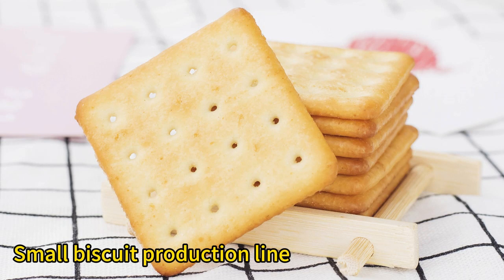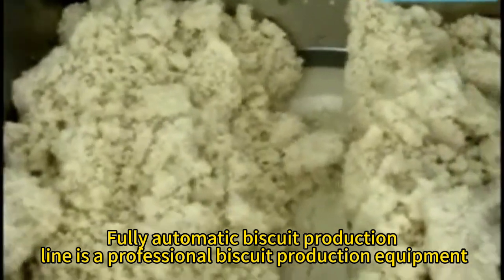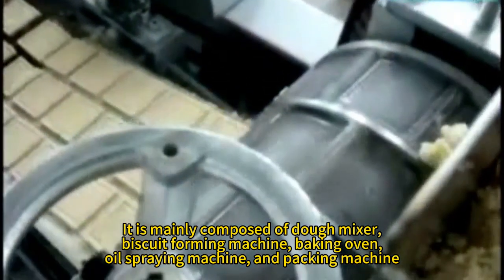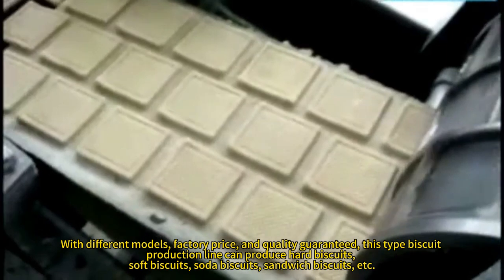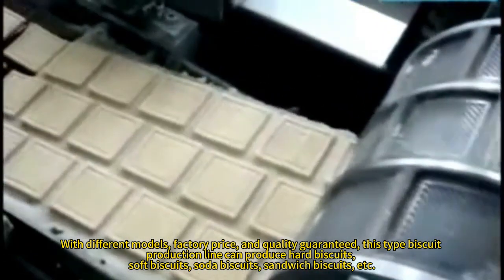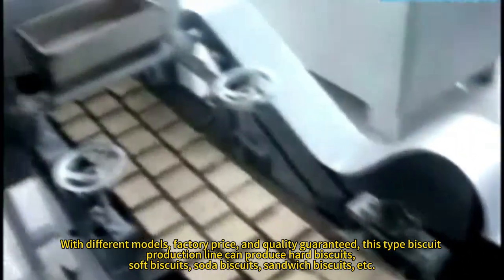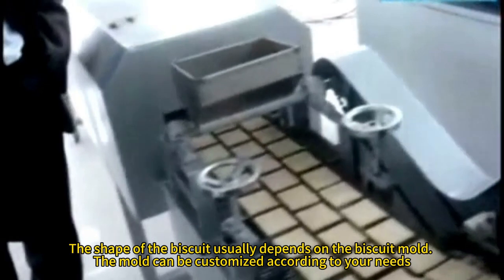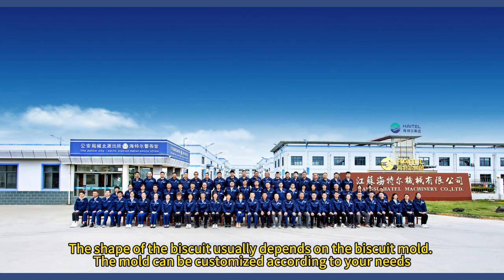🍪 Elevate Your Production Game with Our Small Biscuit ProductionLine! 🍪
🔧 Introducing the Perfect Solution for FoodFactories! 🔧

Hey, Biscuit Enthusiasts and Food Factory Owners! 🏭 Are you ready to take your biscuit production to the next level? Look no further! 🚀 Our state-of-the-art Small Biscuit Production Line is here to revolutionize your manufacturing process.